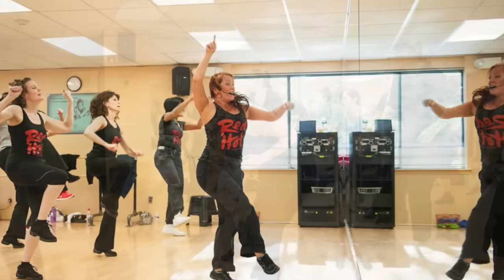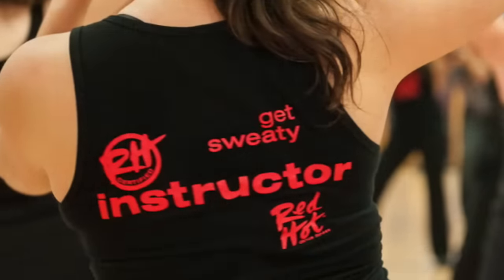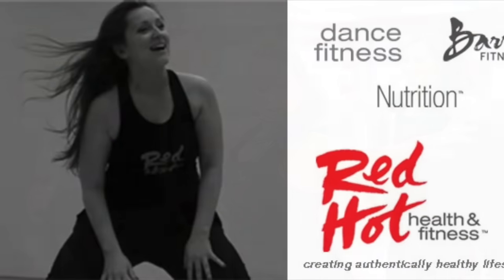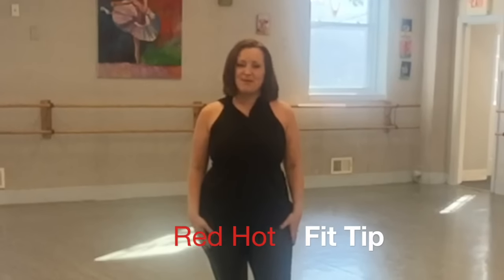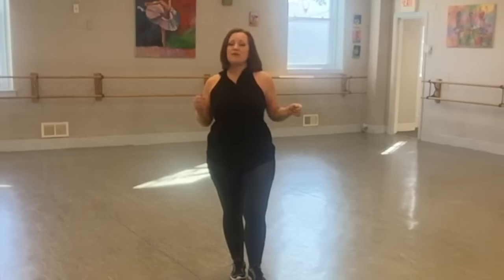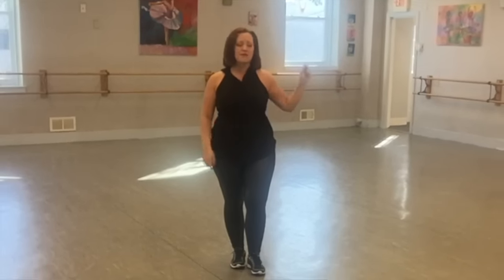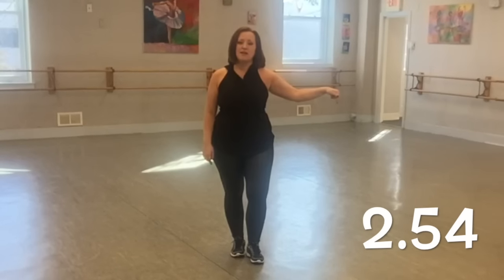"Candyman" by Christina Aguilera Dance Fitness Choreography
Each week we feature a new move from a Red Hot Dance Fitness choreographed routine, an exercise from a Red Hot Barre class, or a fitness, nutrition or wellness tip. Your Red Hot Fit Tip of the week is designed to motivate you and help you stay on track and help you live your best life.

This week we have a dance fitness routine for "Candyman" by Christina Aguilera.

Want more fitness pro resources, routines or choreography ideas? Make sure to subscribe to this youtube channel or to have our weekly videos along with our ezine delivered right to your inbox each week just go and enter your name and email. If you would like access to our entire choreography library to become an instructor! Access Online classes

You can also use the links on our about page for several of our free programs